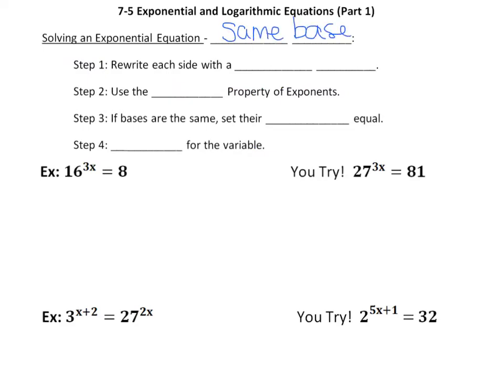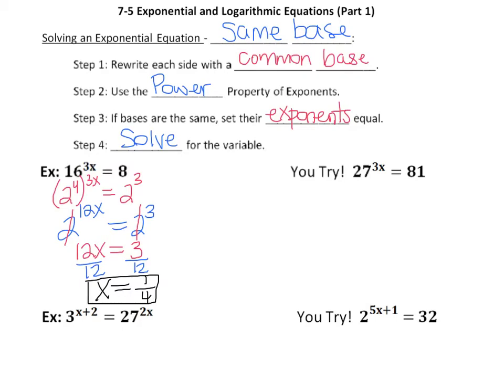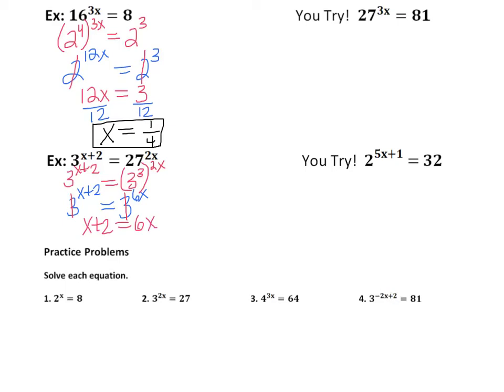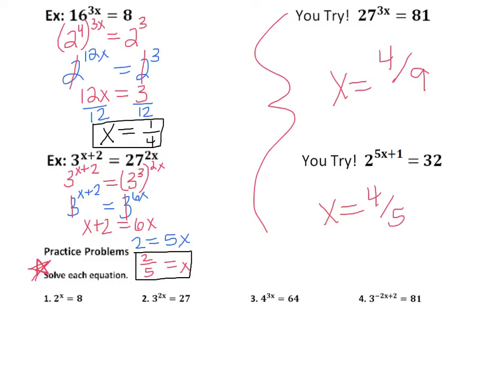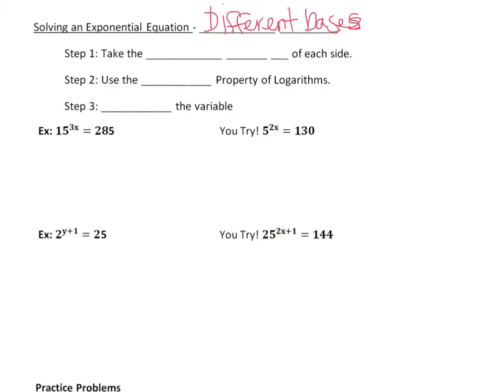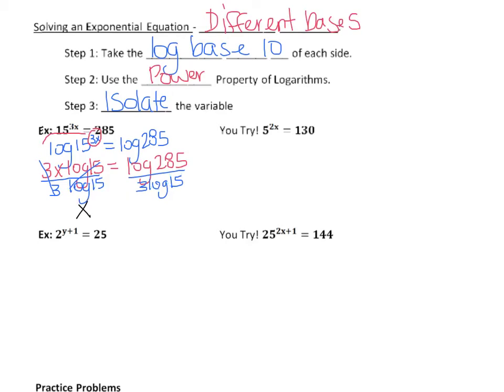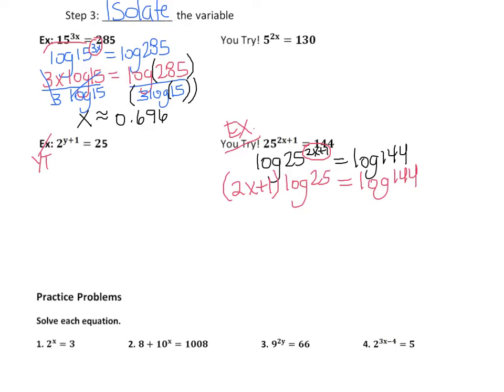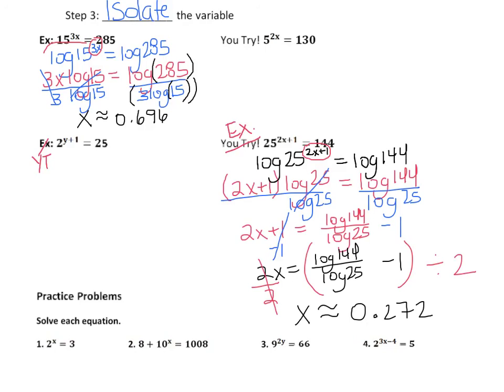7.5 Part 1